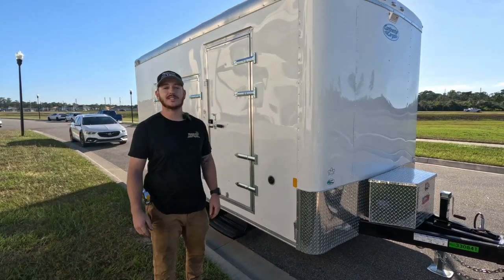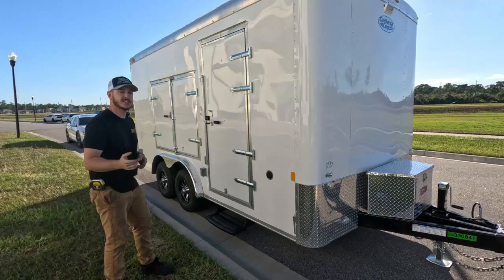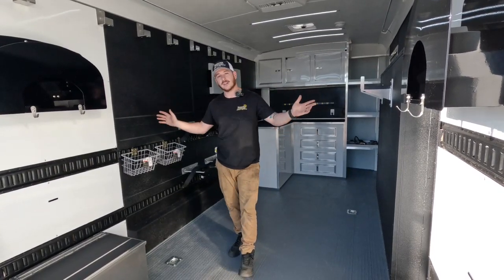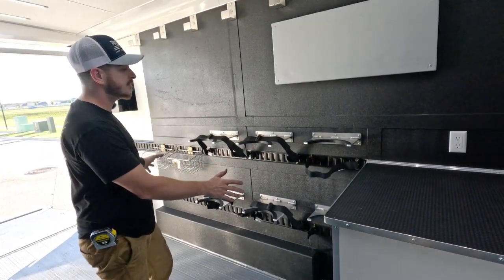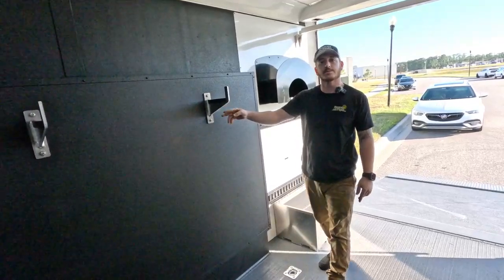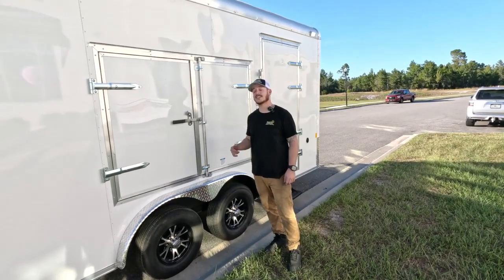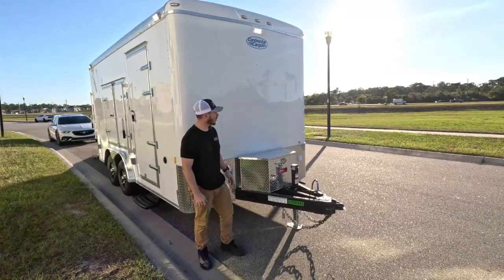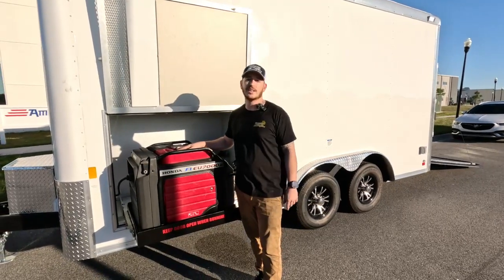Disney Scuba Team trailer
Chosen by leading boat manufacturers, Amera Trail aluminum boat trailers are strong, rugged and resilient to environmental effects and rugged lifestyles. Our company is a leading manufacturer of aluminum boat trailers for over 36 years, with a client base throughout the United States.